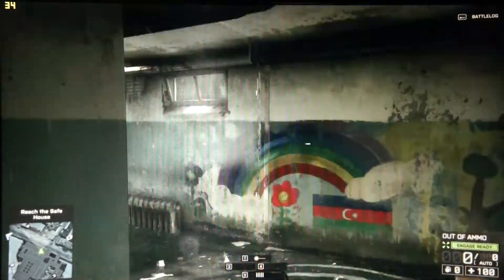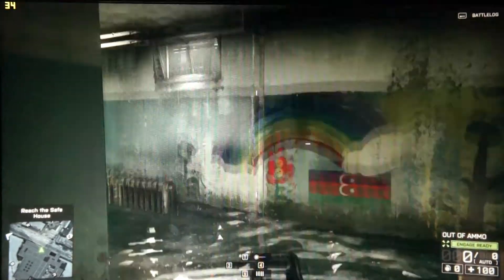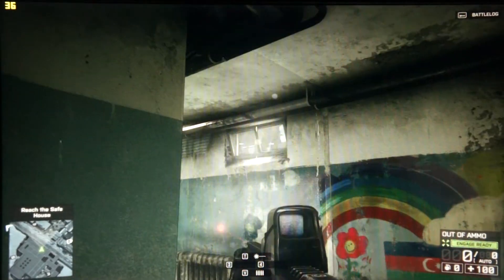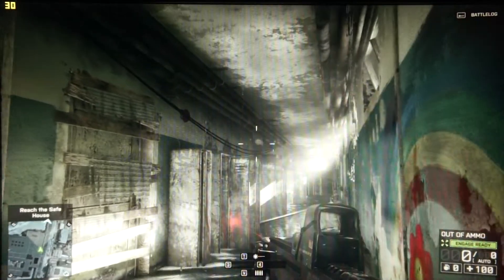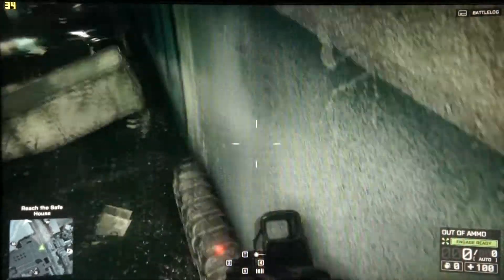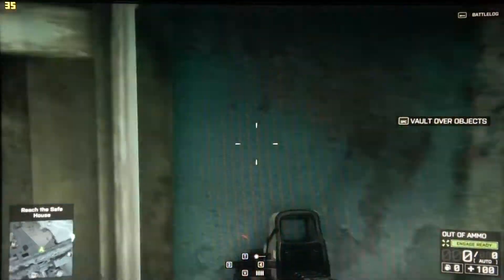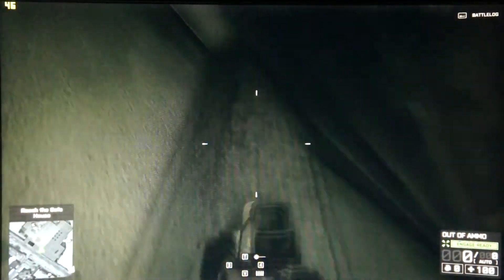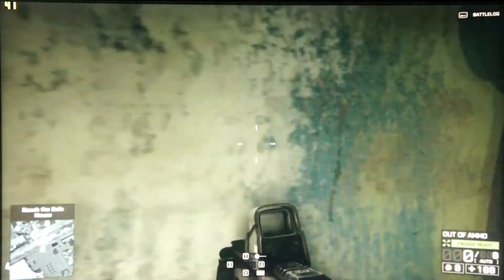AMD Athlon 5350 + GTX 660 Battlefield 4 test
CPU AM1 5350
RAM 8gb
MoBo ASRock am1b-itx
PSU Fortron ATX HEXA 400W
GPU -GTX 660 MSI

Impossible to play on any setings.

Results of test on GeForce GTX660

if you like what I'm doing press like button